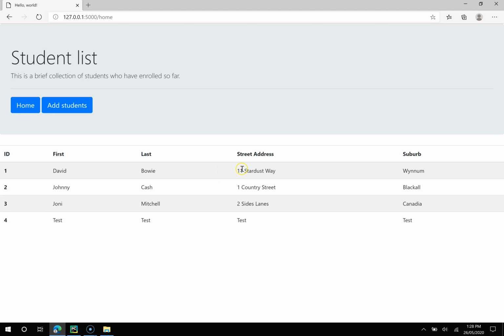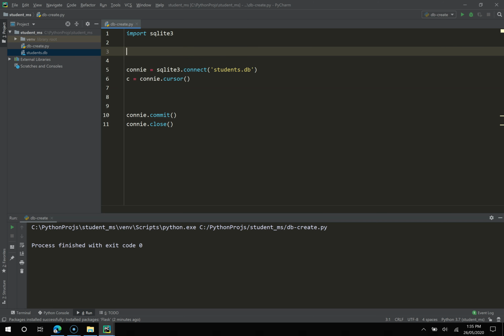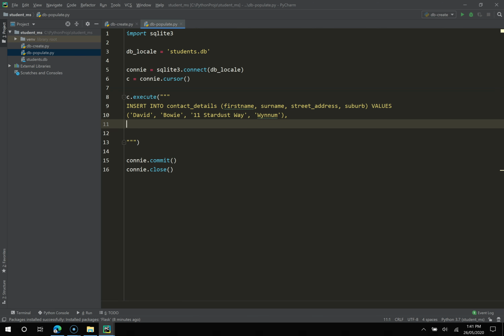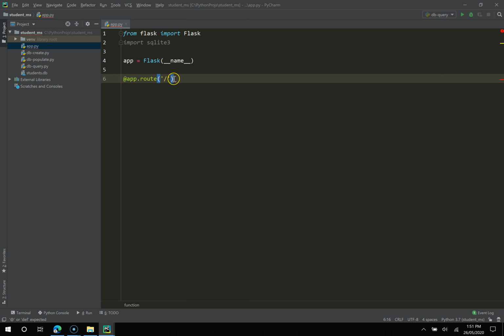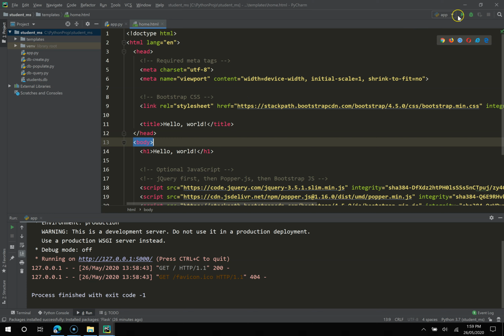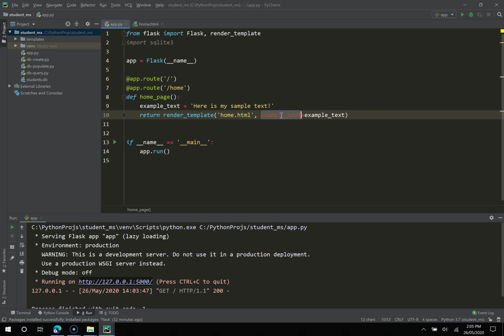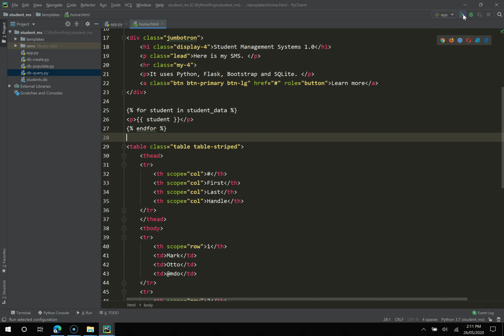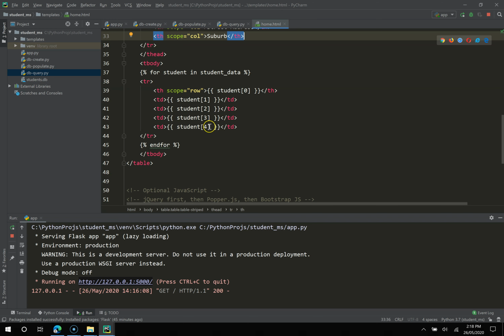Just Basics 1 - Python Flask Bootstrap SQLite for a web app with backend database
Learn the basics of Python/Flask/Bootstrap/SQLite for creating a web frontend to a SQLite database.